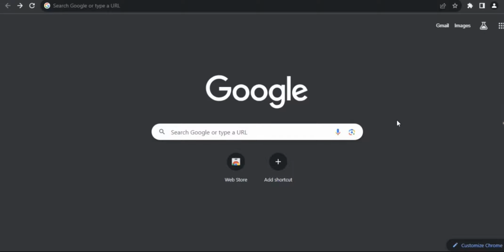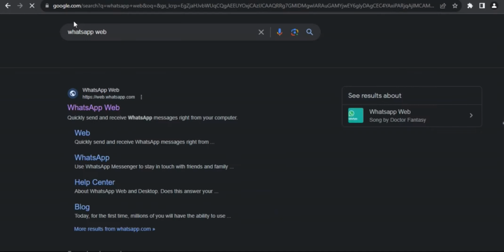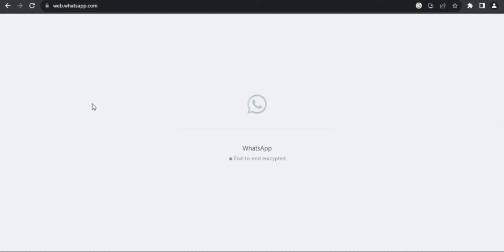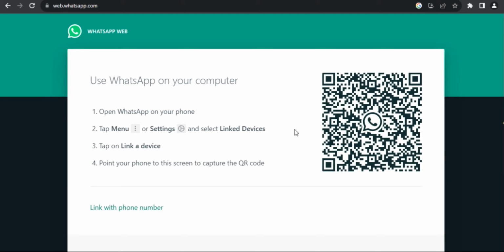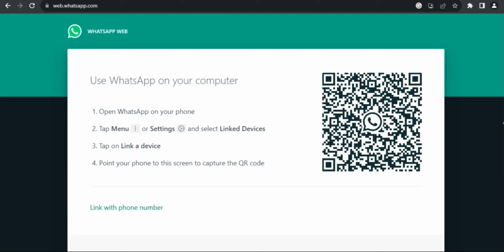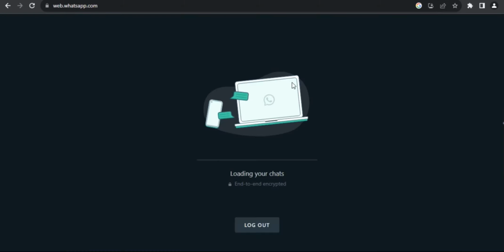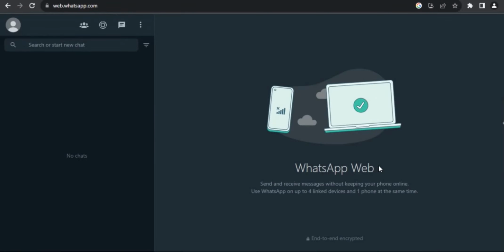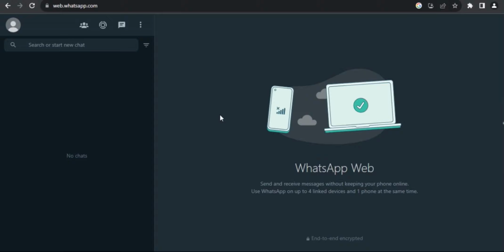Use whatsapp on pc | whatsapp web for pc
hi welcome to The How to CRIB i make videos of tutorials on HOW TO on different subjects. this video will show you how to use whatsapp on your pc. Learn how to browse and use WhatsApp on pc. Logging in to your WhatsApp on your system is very easy and only uses the QR code. Scan the QR code with your phone and you’ll be logged in on your pc easily and fast. thehowtocrib tutorials howtobasic howto content whatsapp @thehowtocrib